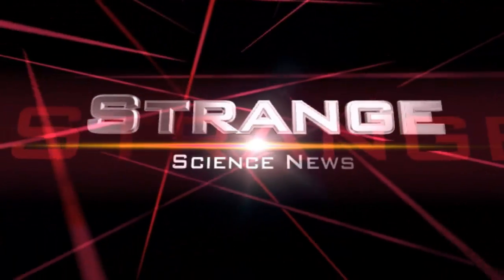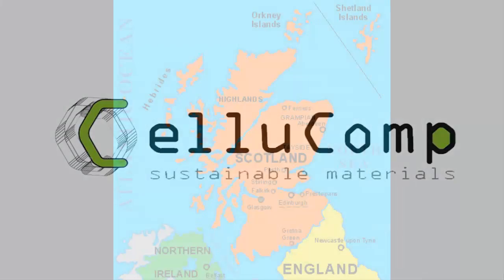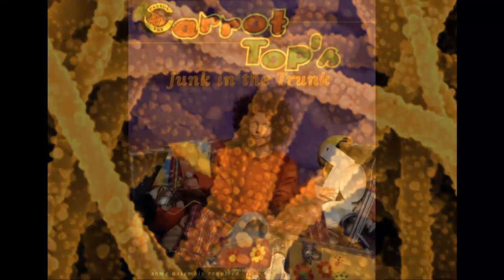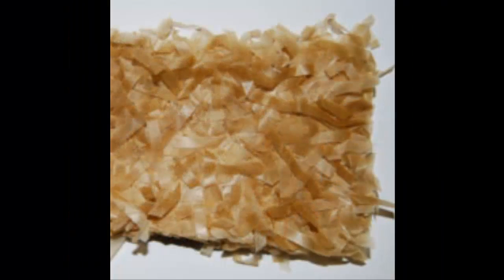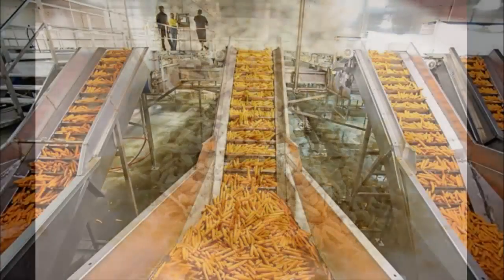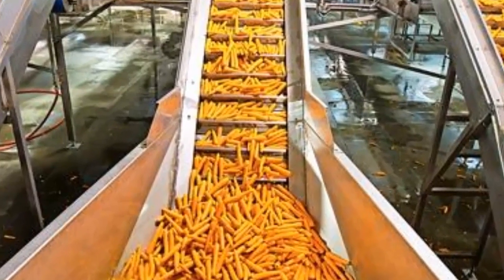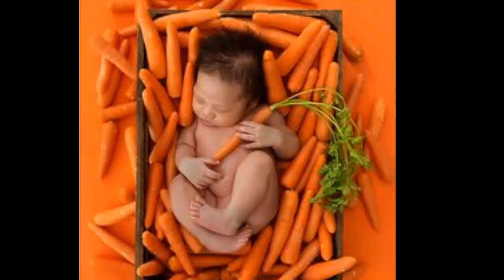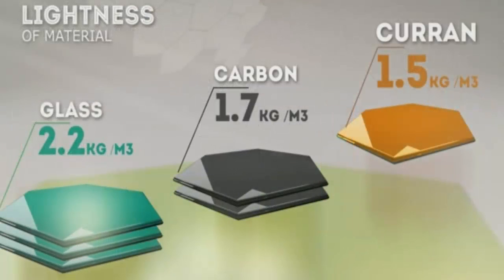Real Motorcycle Helmet Made from Carrot Fiber aka Curran | Science News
Cellucomp Inc has produced a new material called 'Curran' which is made from carrot cellulose. It has the strange properties of being stronger yet lighter than carbon fiber. It can be used in the manufacturing of many materials that we use today, such as motorcycle helmets in order to make them more durable. It also has the added benefit of reducing waste from food processing.